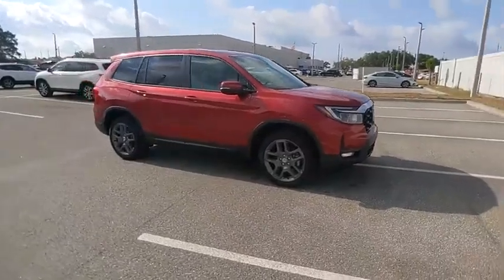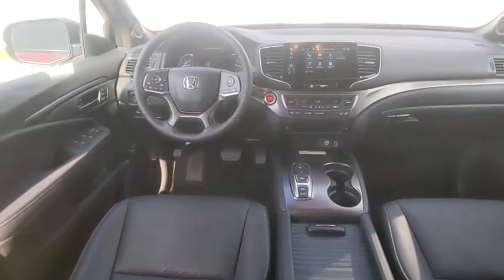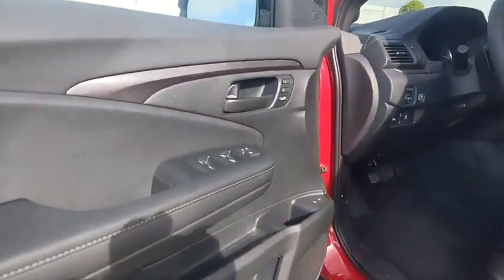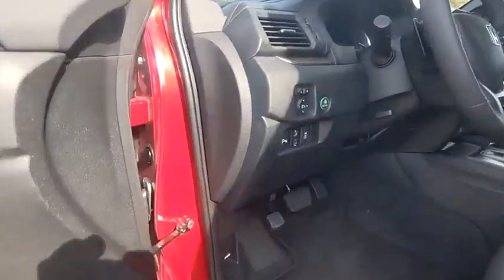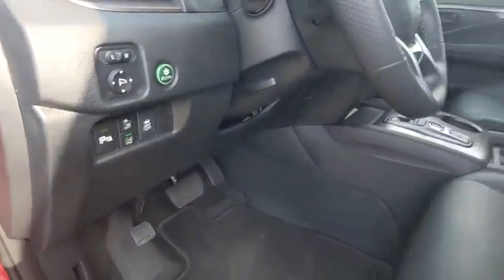2023 Honda Passport Winter Haven Honda FL PB009053A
2023 Honda Passport EX-L

100,000 MILE WARRANTY AVAILABLE!! EX-L PKG!! LEATHER!! POWER MOONROOF!! APPLE CARPLAY AND ANDROID AUTOW/NAVIGATION!! HONDA SENSING DRIVER ASSIST PKG!! ADAPTIVE RADAR CRUISE CONTROL!! EMERGENCY COLLISION AVOIDANCE SYSTEM!! ACTIVE LANE KEEP ASSIST!! XM RADIO!! POWER TAILGATE!! POWER HEATED SEATS!! WIRELESS PHONE CHARGER!! PERFECT ONE OWNER CARFAX!! PUSH BUTTON START!! BLUETOOTH!! BACK UP CAMERA!! JUST SERVICED!! 4 TIME CARFAX DEALER OF THE YEAR!! NO PAYMENTS FOR UP TO 3 MONTHS!! PRICED TO SELL TODAY!! WE WILL EARN YOUR BUSINESS!CALL OR EMAIL TODAY TO CONFIRM AVAILABILITY!!HondaTrue Certified Details:* 182 Point Inspection* Roadside Assistance* Vehicles purchased within New Vehicle Limited Warranty period: extends New Vehicle Limited Warranty to 4 years*/48,000 miles*. Honda Care Motor Club Partner for 1 year/12,000 miles. Up to two complimentary oil changes within the first year of ownership. SiriusXM 90-Day Trial* Vehicle History* Warranty Deductible: $0* Limited Warranty: 12 Month/12,000 Mile (whichever comes first) after new car warranty expires or from certified purchase date* Transferable Warranty* Powertrain Limited Warranty: 84 Month/100,000 Mile (whichever comes first) from original in-service date** Contactless Purchase**, ** Free Home Drop-off **, ** Private Dealership Appointments **, ** Virtual Appointments ** , ** Custom Online Financing **.